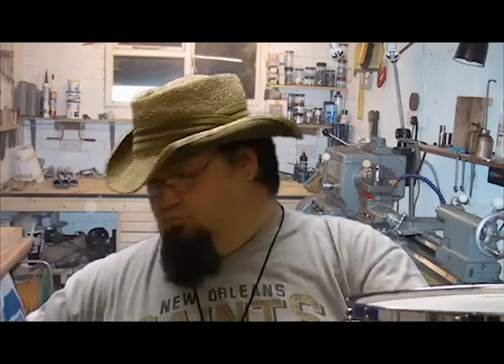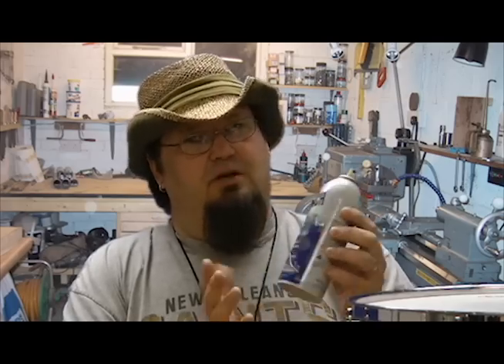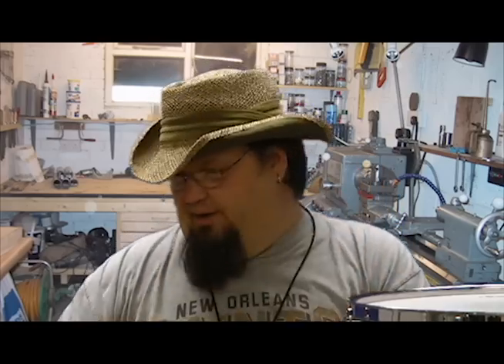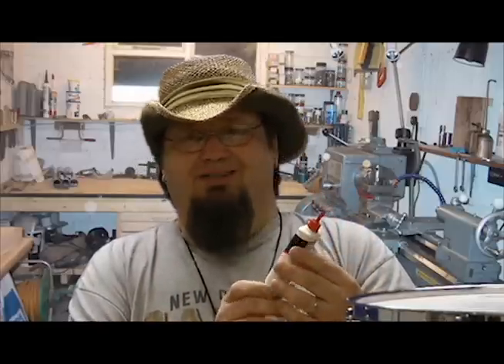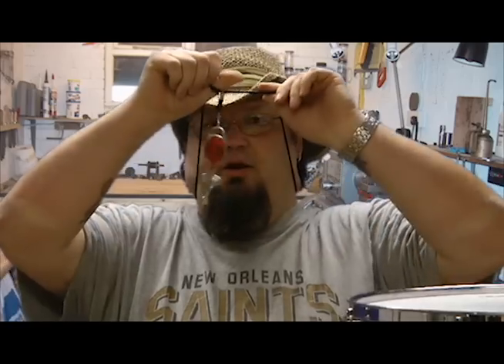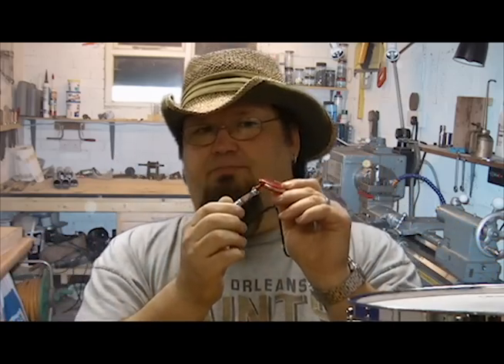MojoGN1.mov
Video blog Ghostnote Drum building forum.